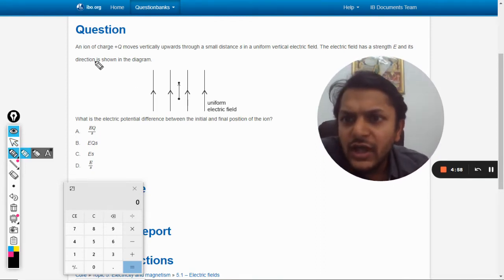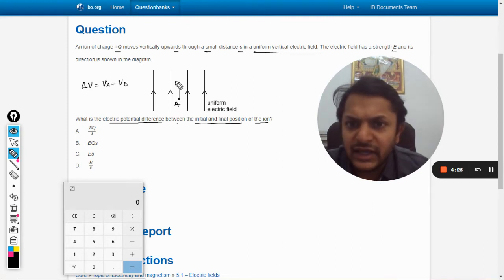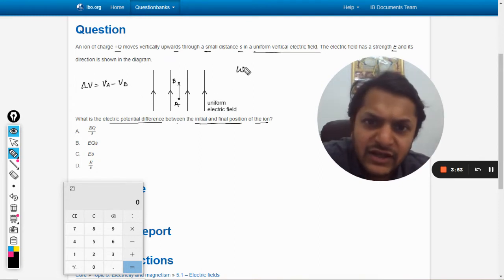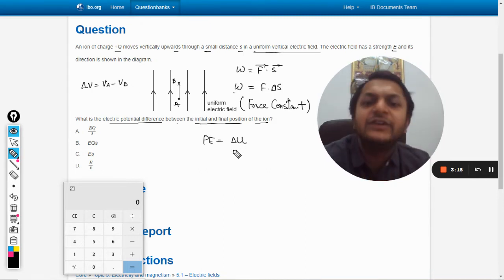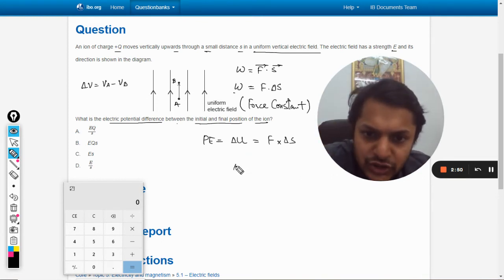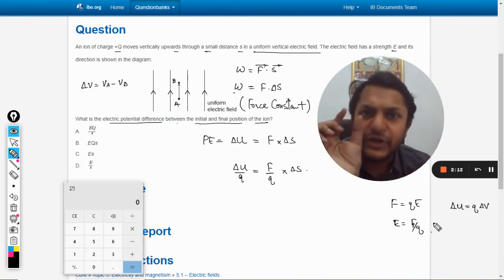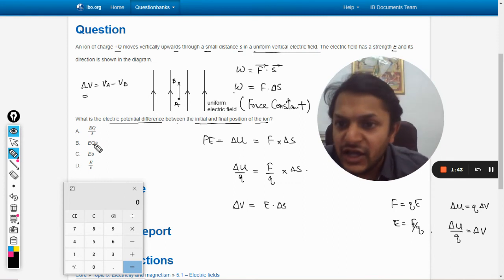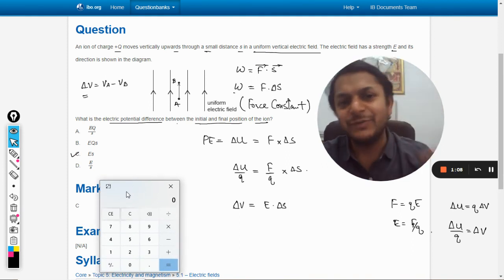An ion of charge +Q moves vertically upwards through a small distance s in a uniform vertical electr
An ion of charge +Q moves vertically upwards through a small distance s in a uniform vertical electric field. The electric field has a strength E and its direction is shown in the diagram. What is the electric potential difference between the initial and final position of the ion?

Valid forever.!